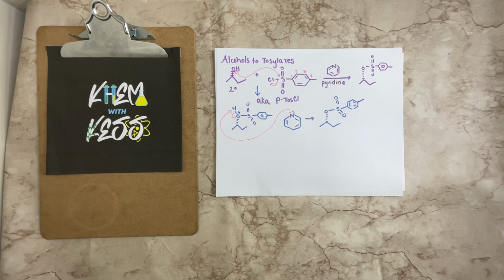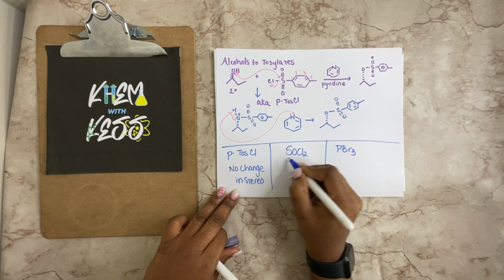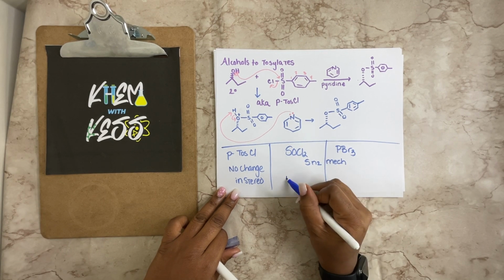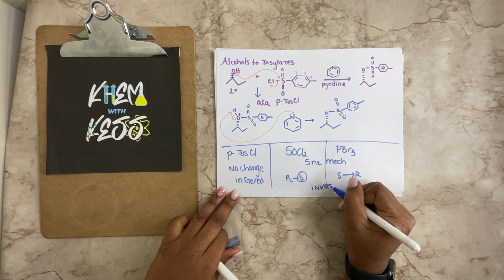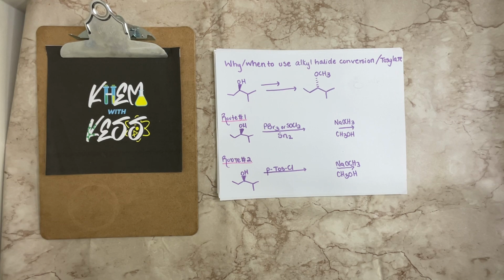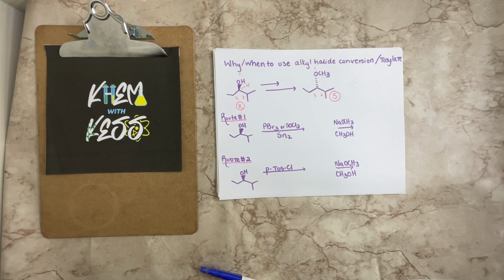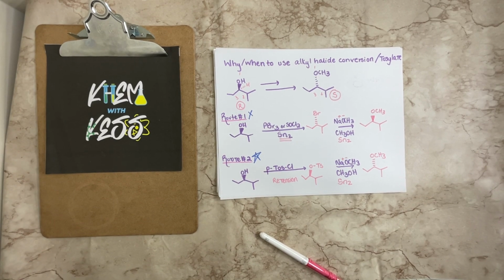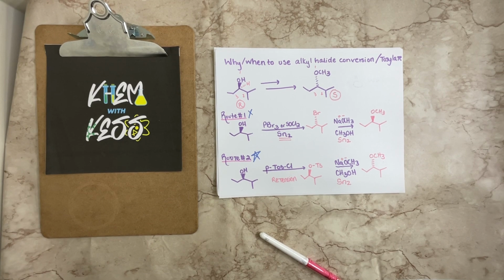Mechs w/Tosylates with Practice: Using SOCL2, PBR3, & OTos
Boy don't yall hate mechanisms but they explain how everything happens! Any Questions??
This video tutorial provides a basic introduction into alcohol reactions.  It covers reactions with SOCl2, HBr, PBr3, and TsCl with Alcohols.  It discusses the stereochemistry of converting alcohols into alkyl halides using SN1 reactions and SN2 reactions.  It also mentions the tosylation of alcohols as well.

Always ask your teacher what they specifically want for exams! You are learning the information, make sure you collect all your points the way they want!